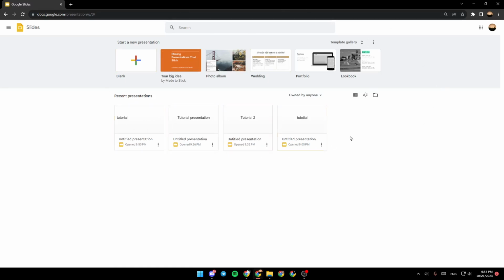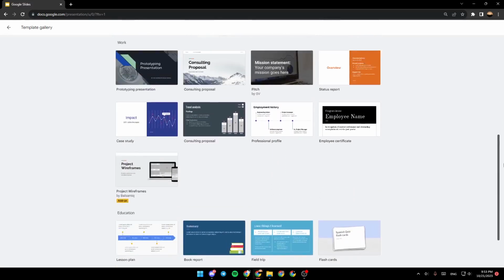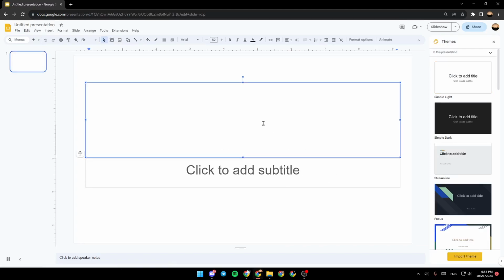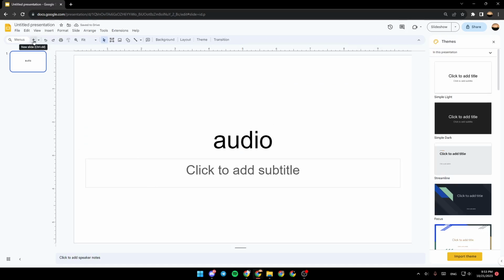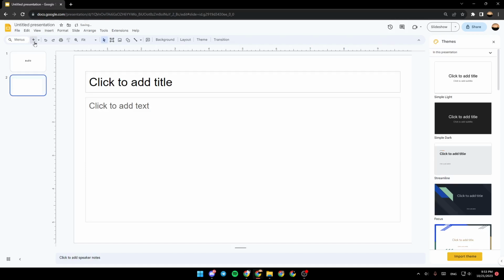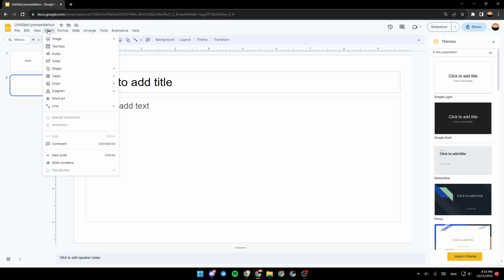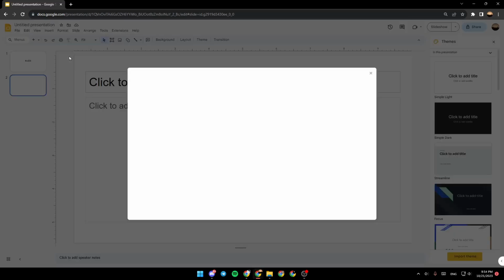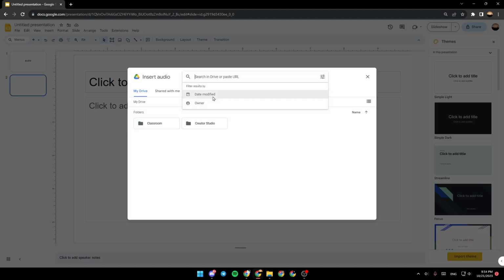How To Record Google Slides Presentation With Audio Tutorial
Today we talk about record google slides presentation with audio,how to add audio to google slides,google slides tutorial,add voice to google slides